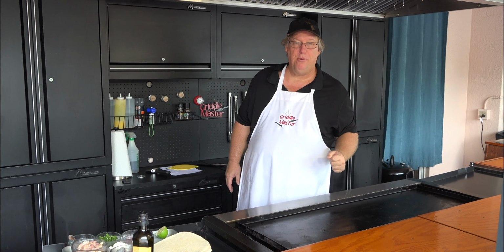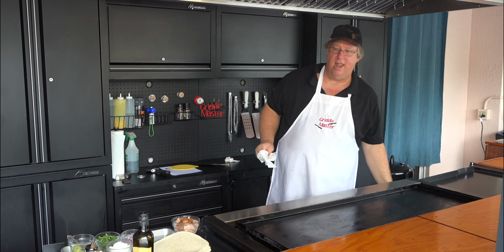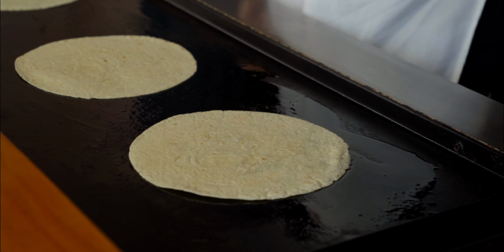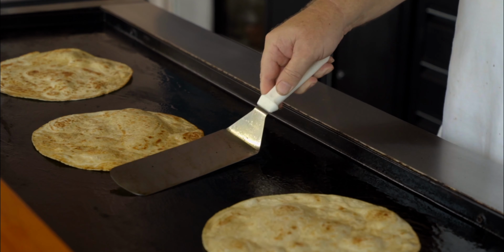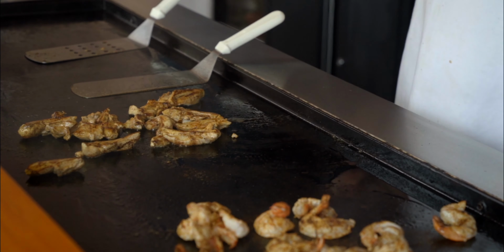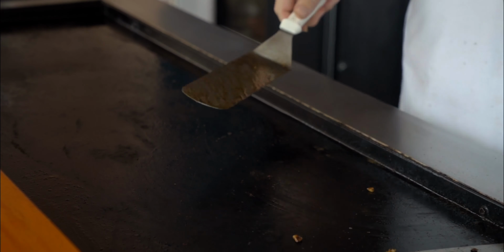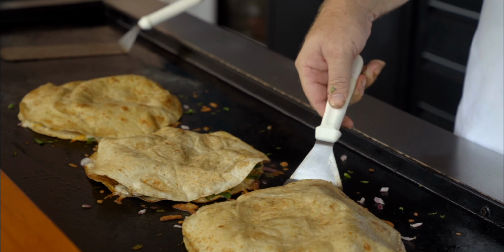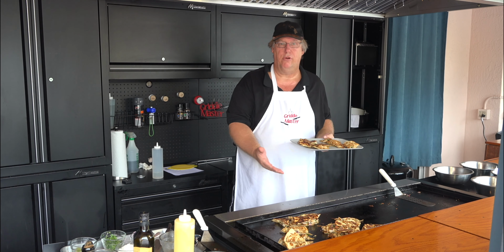Amazing Quesadillas on the Griddle Top (Griddle Master)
watch me make tasty quesadilla, so fast and so delicious.